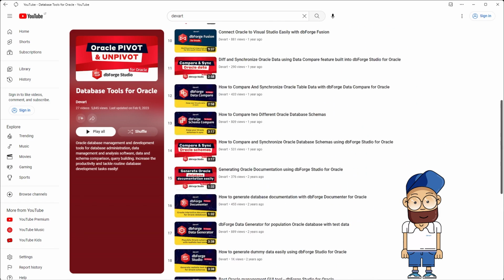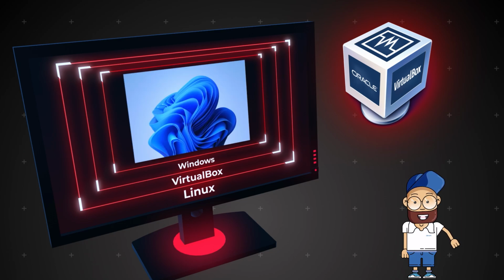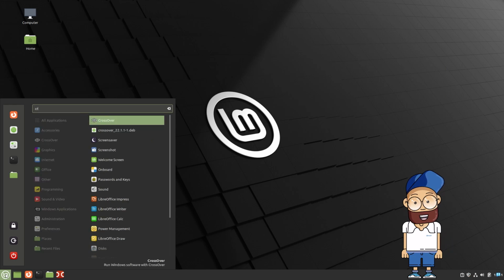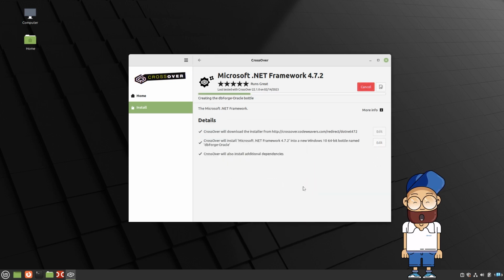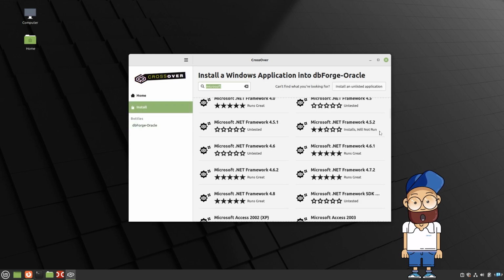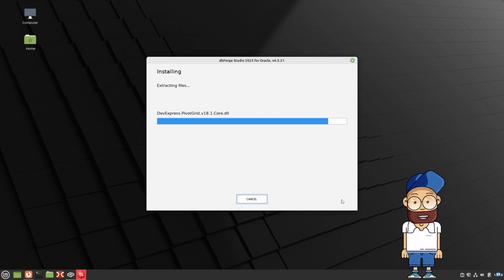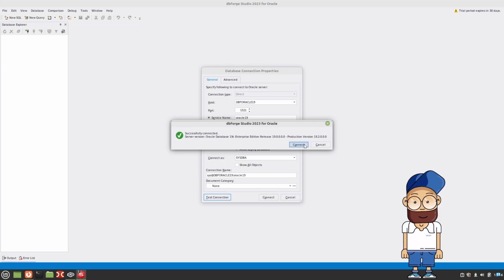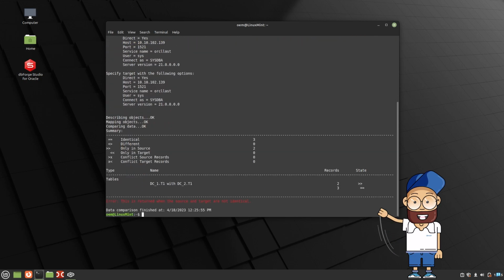How to Install dbForge Studio for Oracle on Linux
In this tutorial we will show you how to set up CrossOver, install the prerequisites and run dbForge Studio for Oracle on your Linux machine without compromising your experience.

Timestamps:
0:00 Introduction
0:32 CrossOver overview
1:01 Difference between CrossOver and VirtualBox
1:48 Step 1 - Installing CrossOver
2:20 Step 2 - Installing .NET Framework 4.7.2
3:15 Step 3 - Installing dbForge Studio for Oracle
5:15 Launching dbForge Studio from the command line